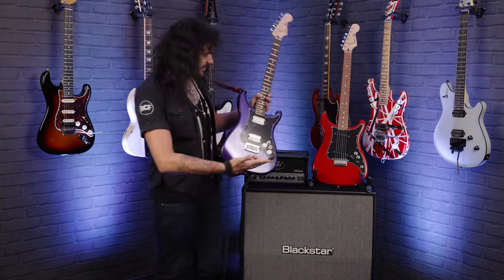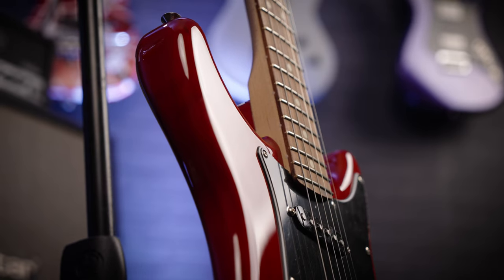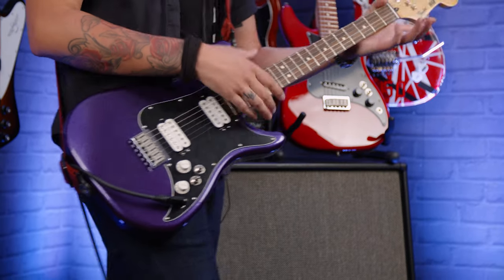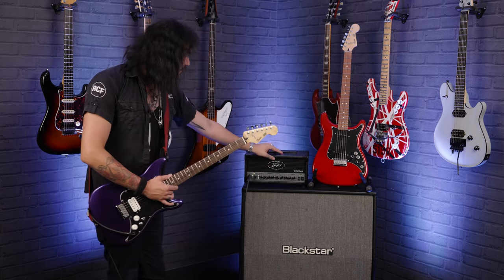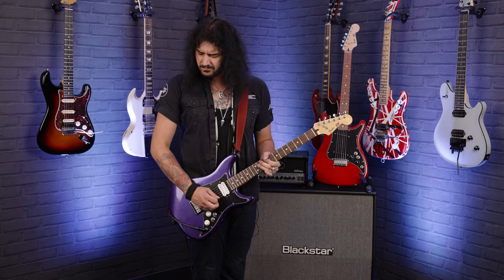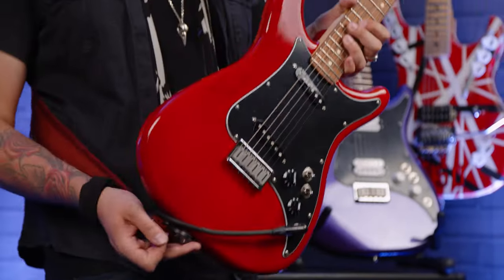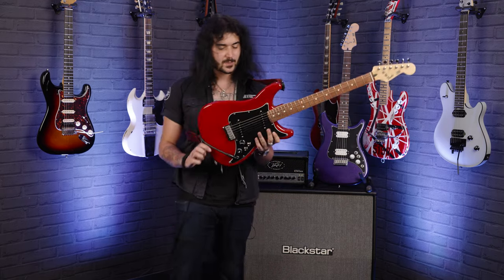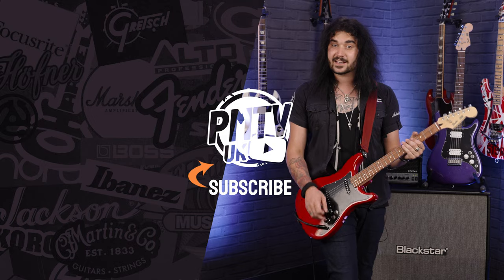Fender Player Series Lead II & III Guitars - Revamping Awesome Original 70's Fenders!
Dagan checks out these awesome revamped range of guitars from Fender, the Lead Series! Inspired by the original 1970's Fender Lead models, these bold new guitars offer classic Fender style at an affordable price point. Similarly to the original models, these highly versatile, stylish instruments appeal to a wide variety of players.

Now, coming out of Fender's acclaimed factory in Ensenada, Mexico, the new Fender Player Lead revives this rare Fender gem with that same commitment to great performance at a great value price.

Shop all the Fender Lead Series Guitars at PMT

0:00 Intro
0:47 What Exactly Are The 'Lead Series' & Why Are They Awesome?
2:02 Specs On Both Lead II & Lead III - Their Cool Switching System Explained!
3:33 Lead III Tones
6:48 Lead II Tones
9:22 Final Thoughts & Outro